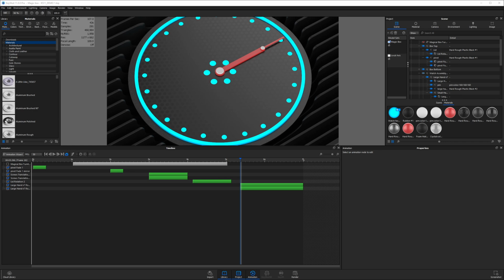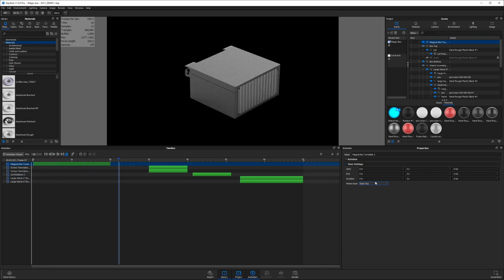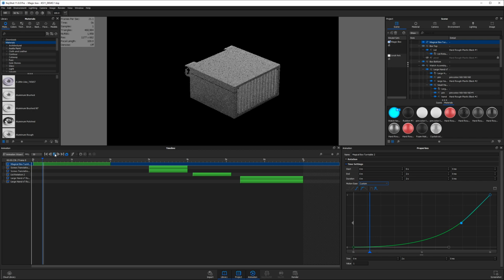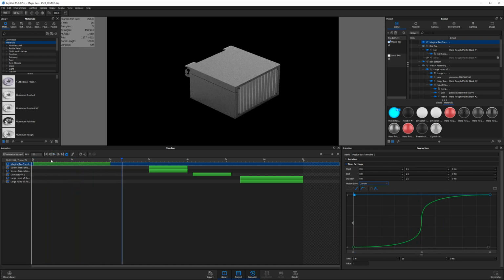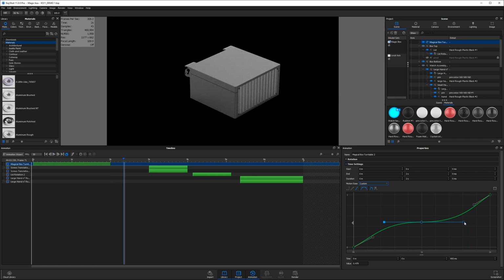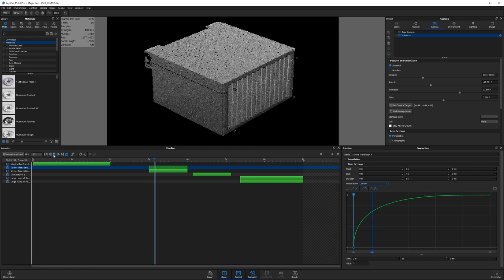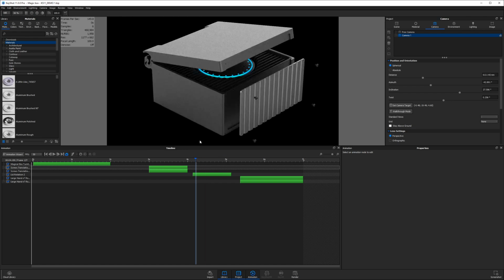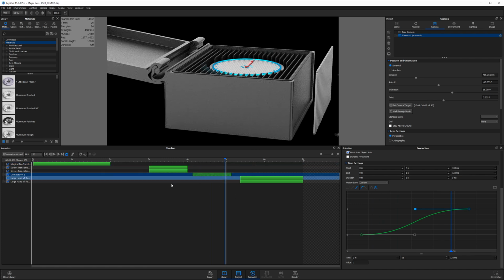How to Make KeyShot Animations More Dynamic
Learn how to get the most out of KeyShot's animation tools and create some awesome product videos. In this course, I run through everything from coming up with ideas to lighting animating and post production.

Here's a sample video from the course!